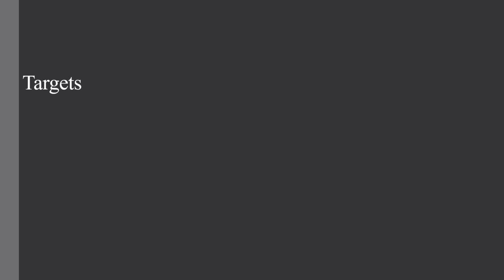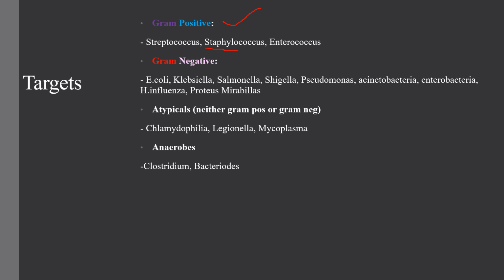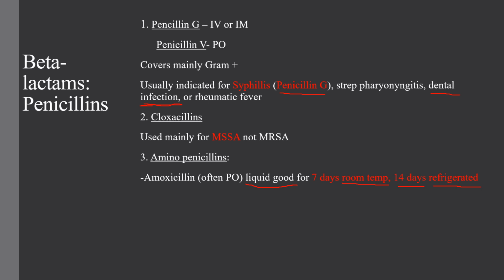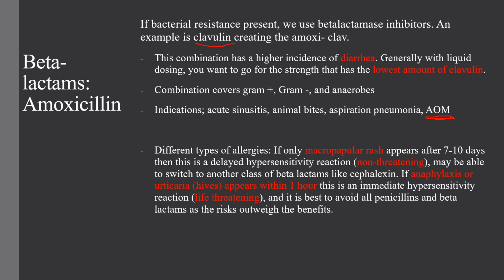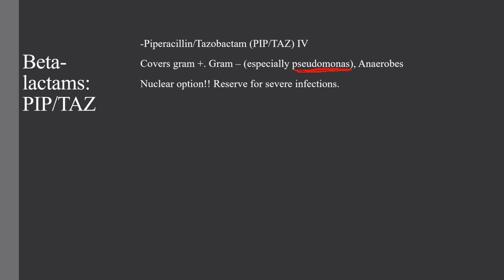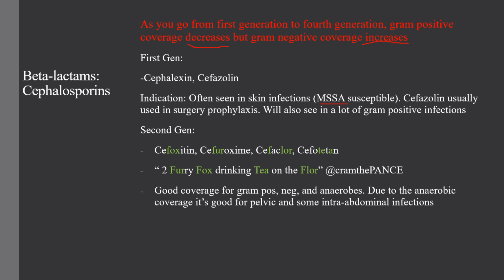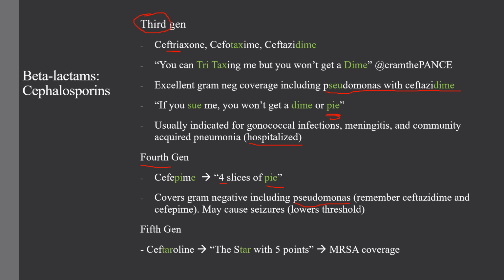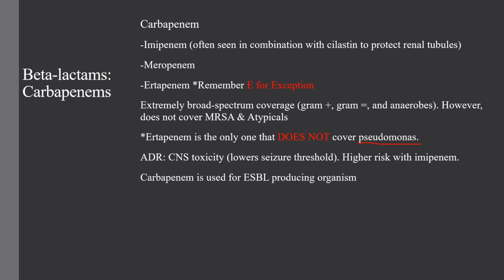Antibiotics overview pt 1 | Infectious Diseases | Menmonics| PEBC review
I originally wanted to put all the antibiotics into one video but it would be too damn long. So this one just goes over the beta lactams with high yield indications and ADR.